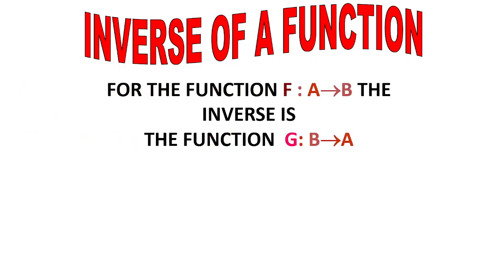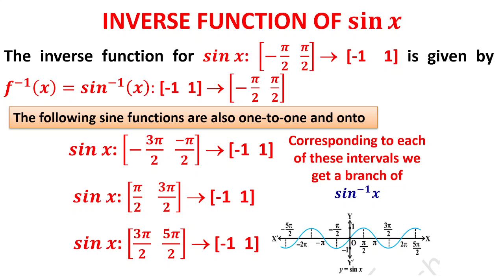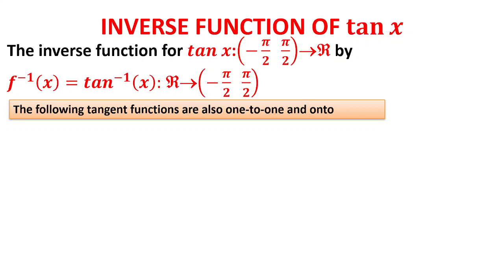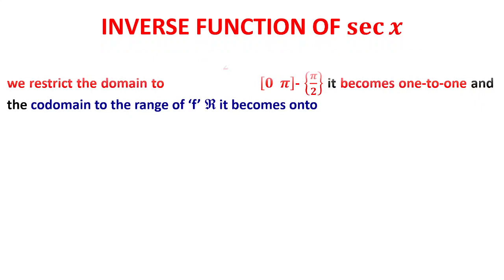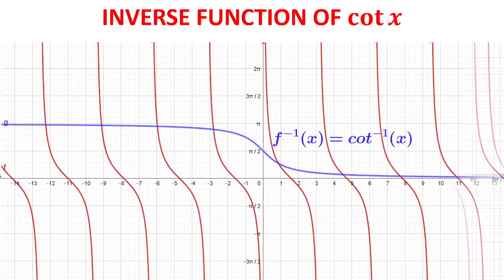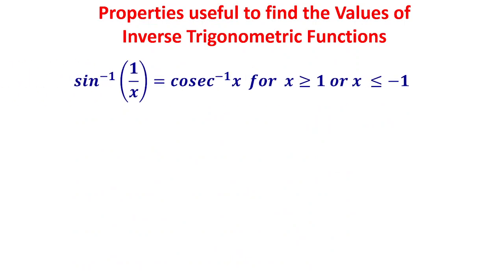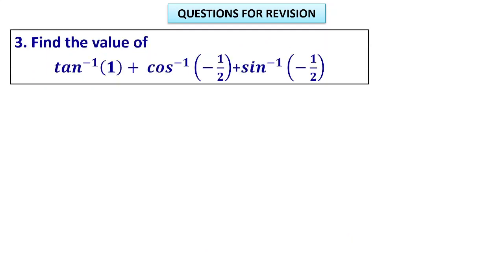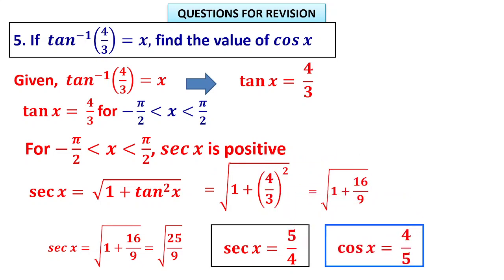INTRODUCTION TO INVERSE TRIGONOMETRIC FUNCTIONS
Video Series on 'Math Revision Made Matriculous' by M Srinivasan, PGT(Maths), Kendriya Vidyalaya Sangathan
Video on 'Introduction to Inverse Trigonometric Functions'